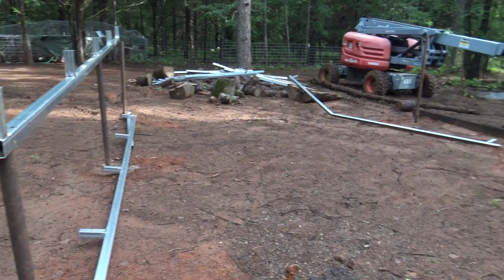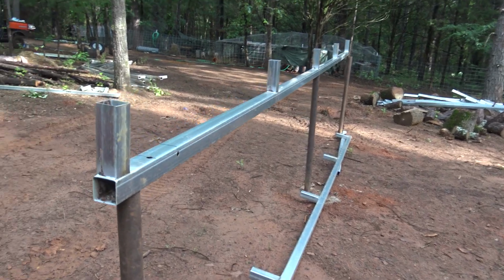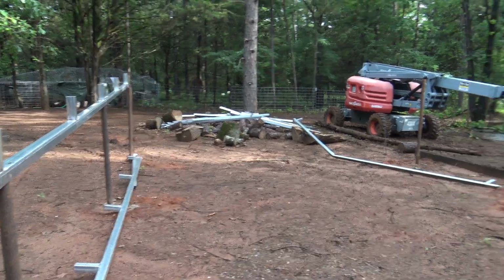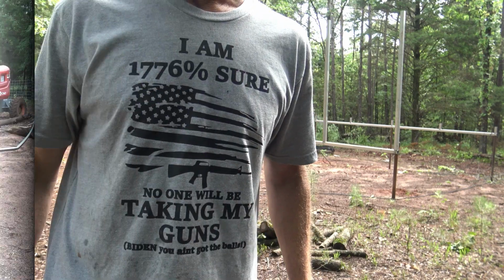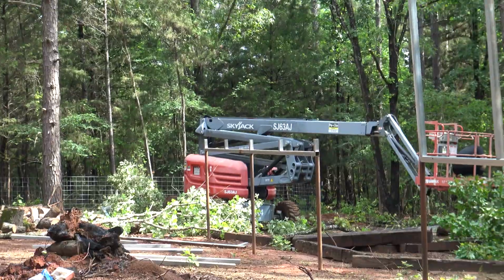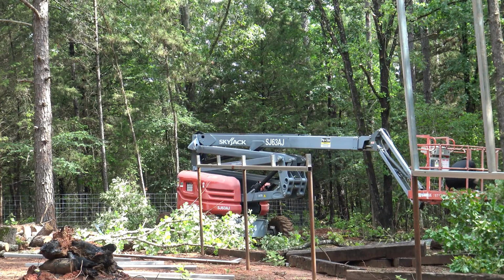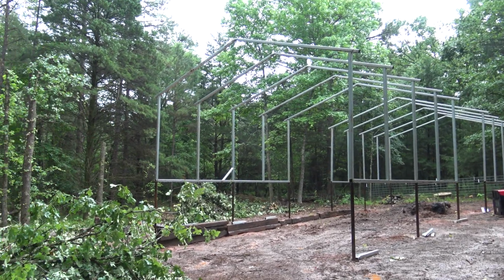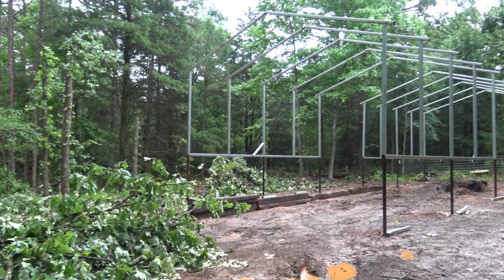Building a greenhouse part 1 the Frame S2 Ep 36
Getting the frame up for the new greenhouse.